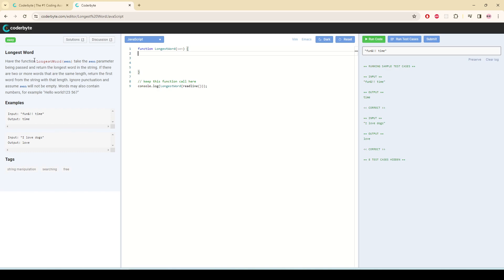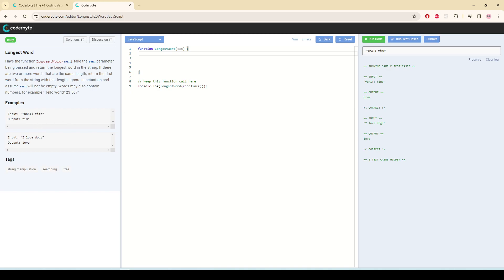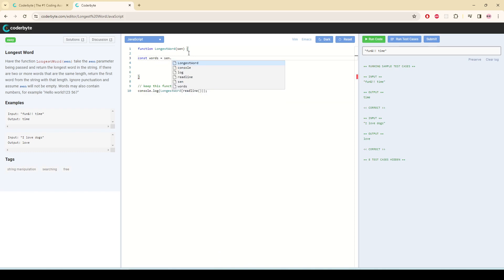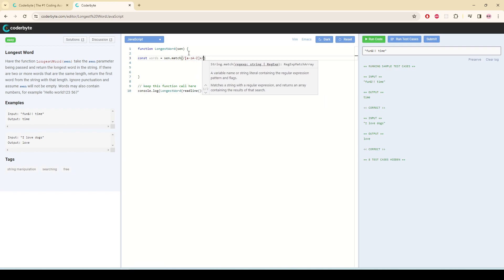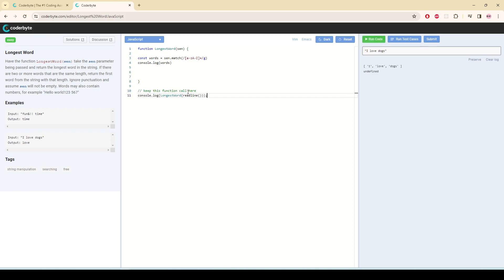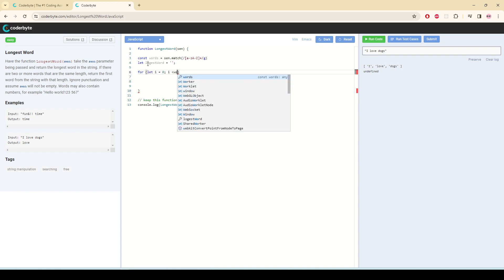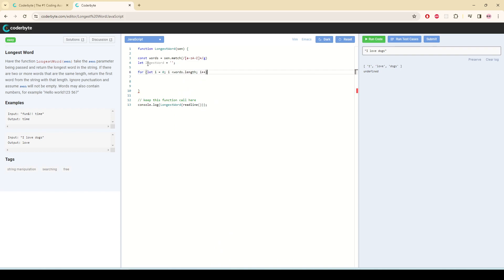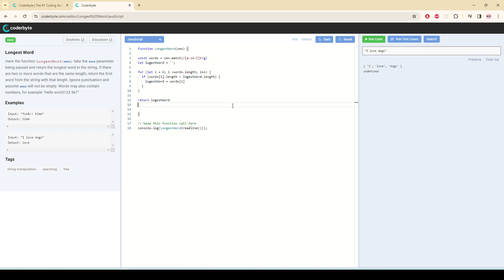Coderbyte | Longest Word | Easy | Solution with JavaScript